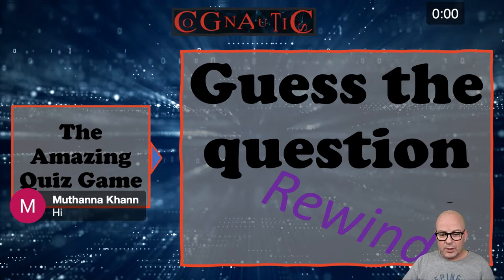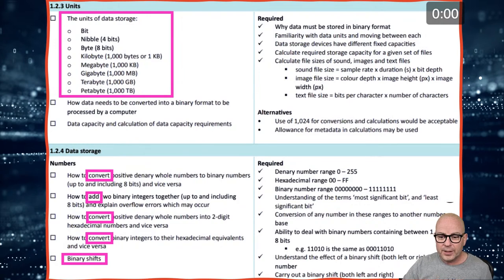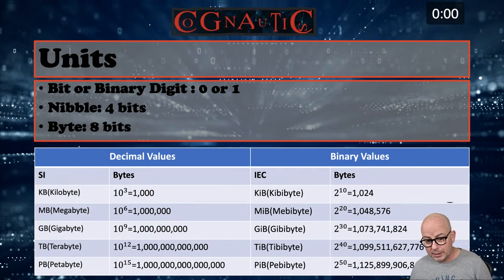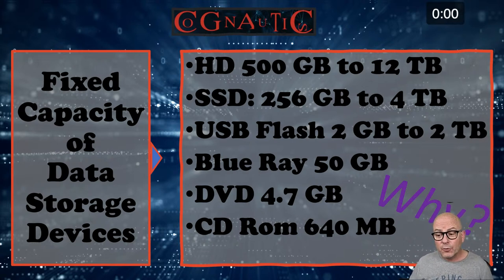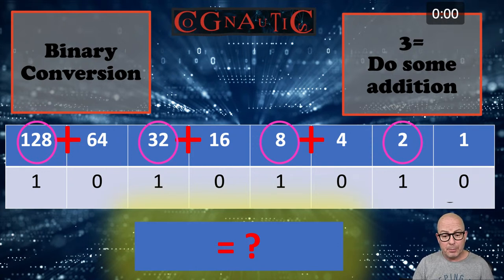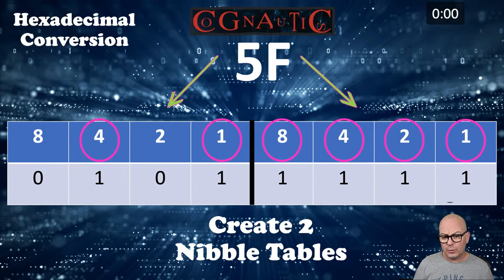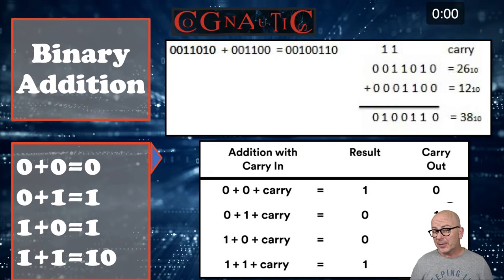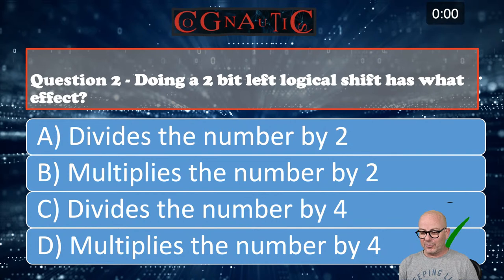Memory/Storage: Units; Data Storage - Numbers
Timestamps:
00:00 Welcome and Waffle
01:13 Quiz time rewind
05:09 Content Overview: Memory and Storage
06:05 What you do and don't need to know
07:39 Units and Numbers
07:53 Why do computers use binary?
08:52 Units of storage
09:59 Calculating size of files
12:57 Fixed capacity of Data Storage Devices
14:59 Overview: Binary, Denary and Hexadecimal Systems
15:15 Conversion - Binary to Denary
18:00 Conversion - Denary to Binary
19:55 Hexadecimal Conversion: Overview
20:39 Conversion: Hexadecimal to Binary/Denary
24:03 Binary Addition
26:23 Binary Shifts
28:00 Quiztime
30:32 Revision Ideas